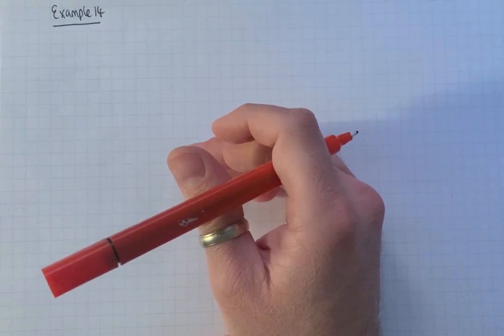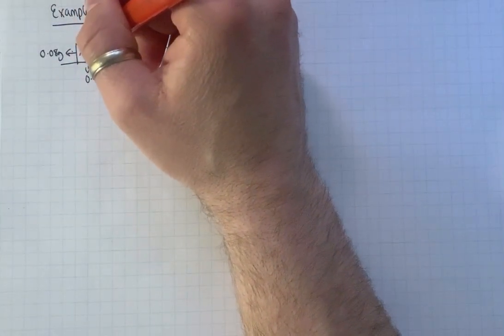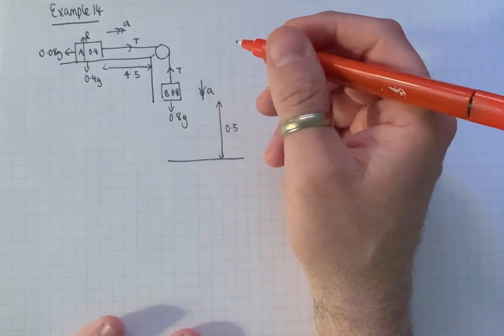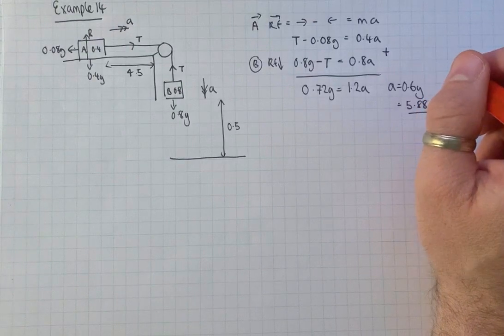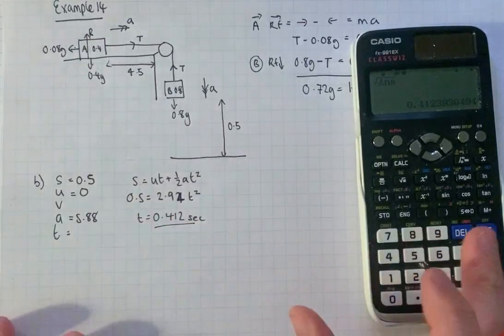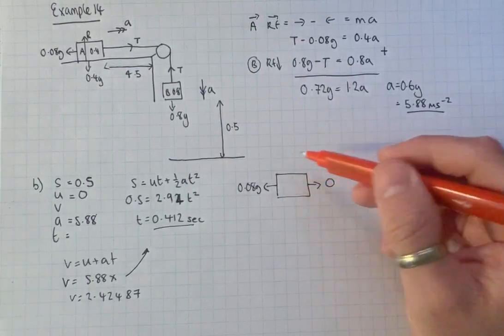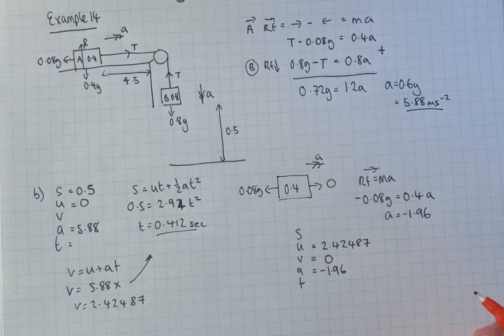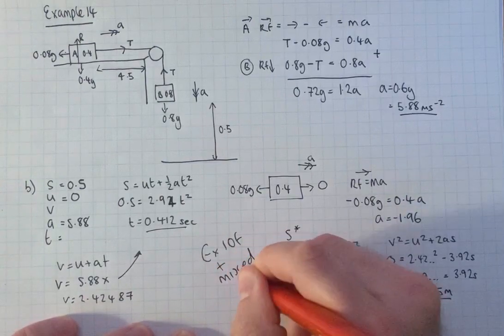Y1 Applied 10F part 2